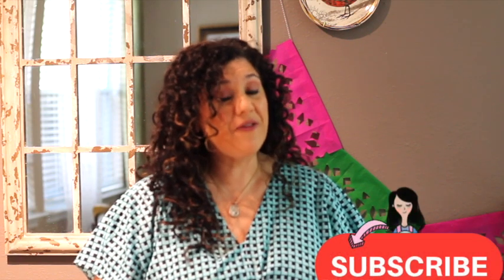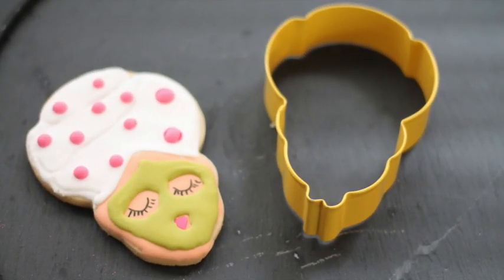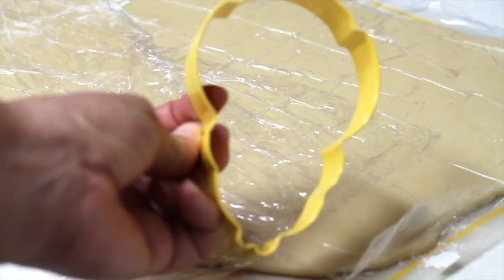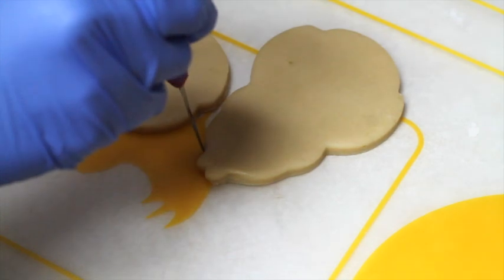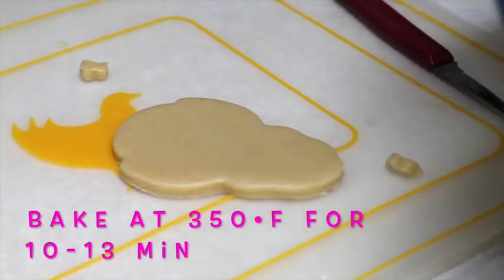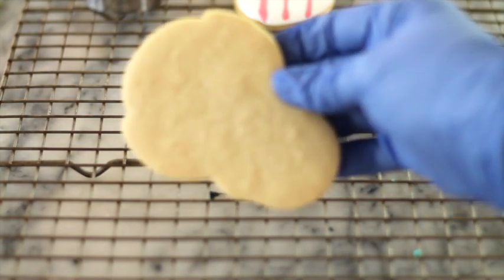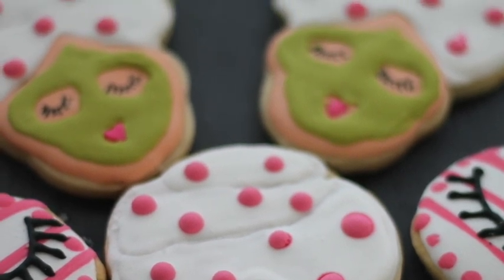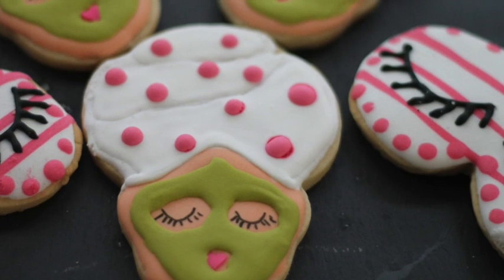Alternate cookie cutters to make a spa girl cookie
When you don't have the exact cookie cutter for your project, look inside your cookie cutters and see how you can adapt the ones that you have for the project you are working on.

In this video yo will see how you can make a Spa girl cookie using an alternate cookie cutter.

Flexible Tripod

Meringue Powder

Confectioners Sugar

Dark chocolate

Baking sheets